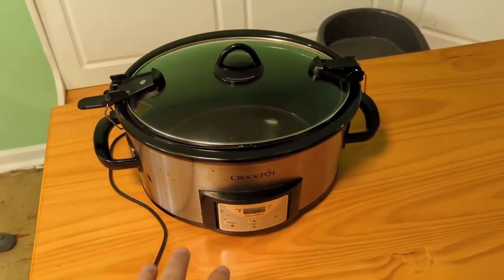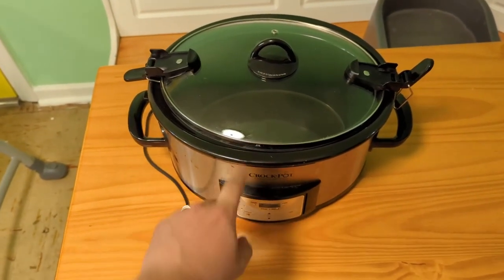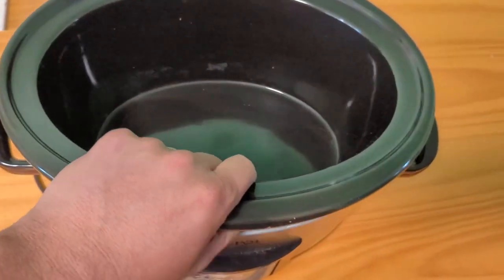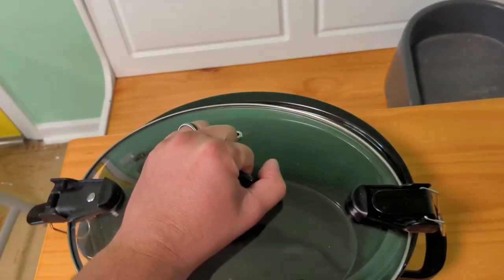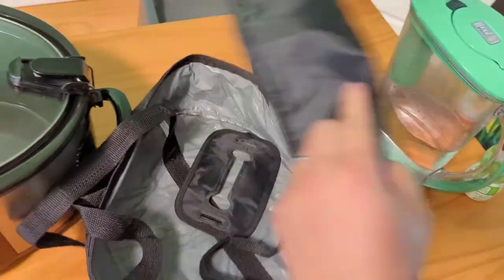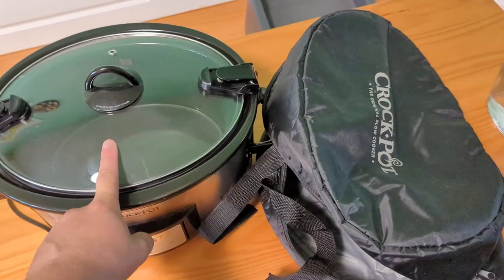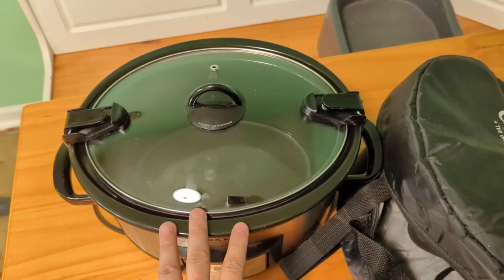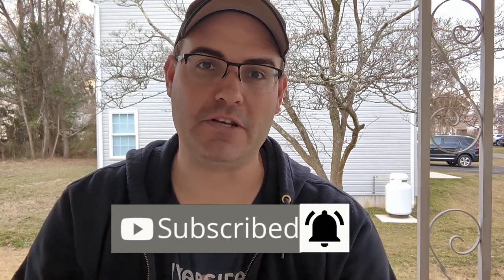Crock-Pot Slow Cooker Review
Check Here For The Lowest Price

In this video, we review the Crock Pot Slow Cooker, one of the most popular kitchen appliances on the market.

The Crock Pot Slow Cooker is a great way to cook your crockpot recipes without having to spend a lot of time in the kitchen. This slow cooker is perfect for busy people who want to cook a slow cooker meals in a short amount of time. We review the Crock Pot Slow Cooker and give you our verdict on this appliance.

Crock Pot Best Slow Cooker
Best Slow Cookers
Best Slow Cooker 2023